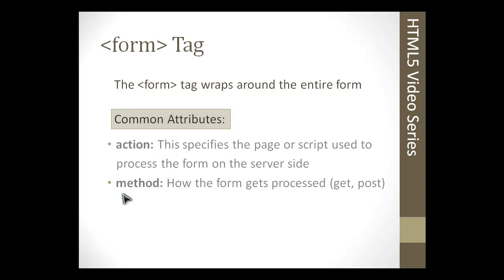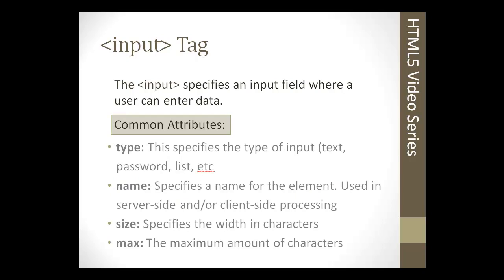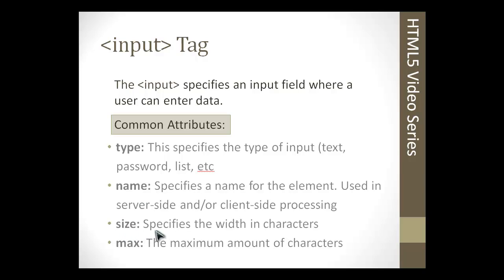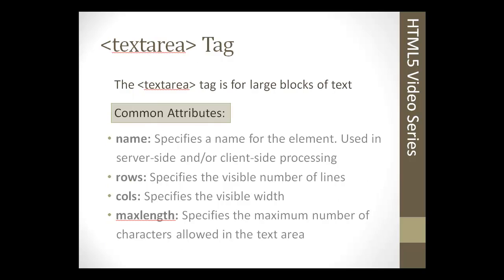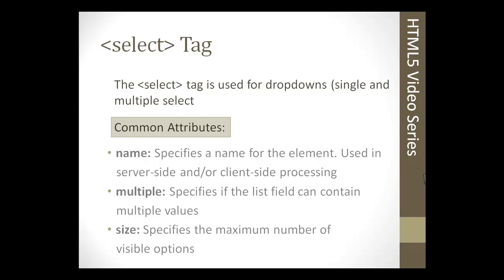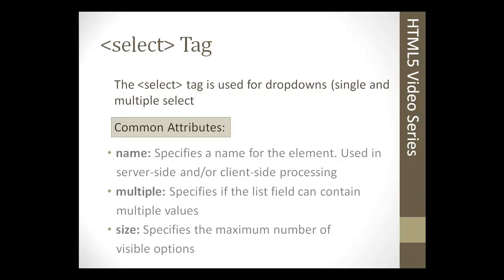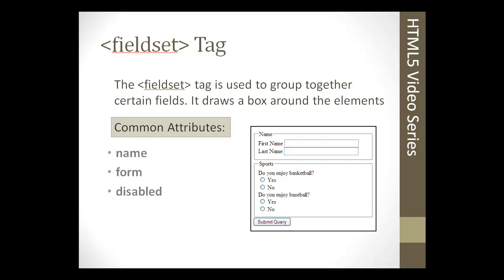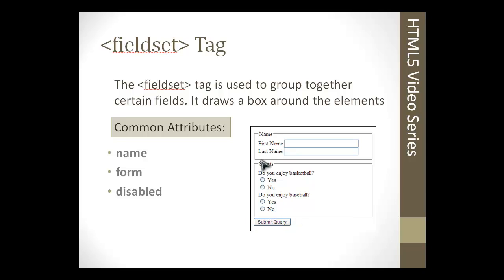Welcome to our HTML5 Tutorial -- Video 6 | HTML Form Input Part 1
This video describes the HTML form inputs.